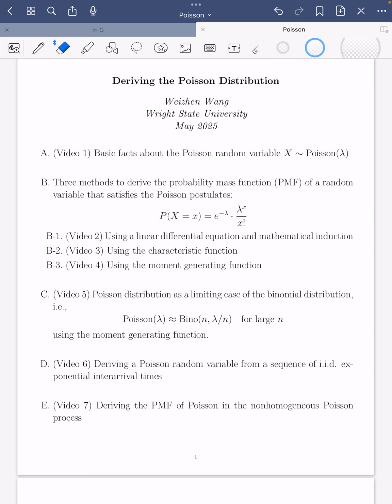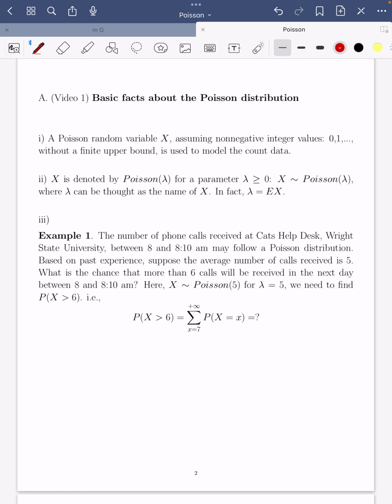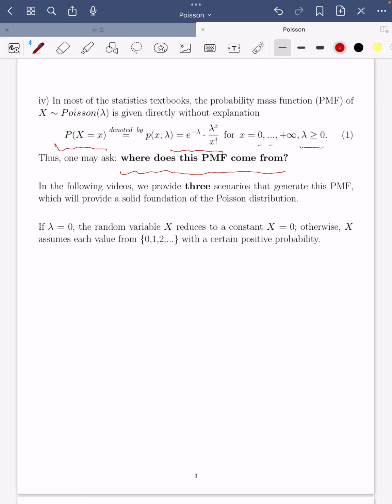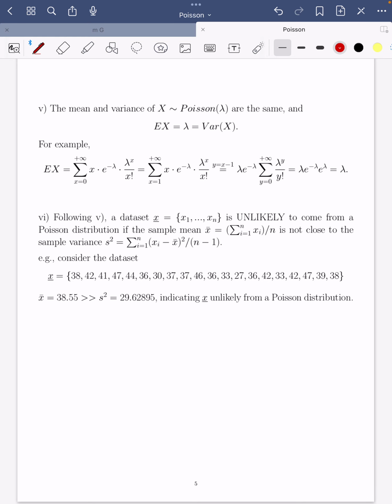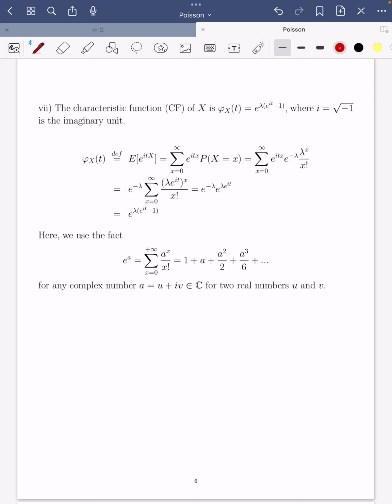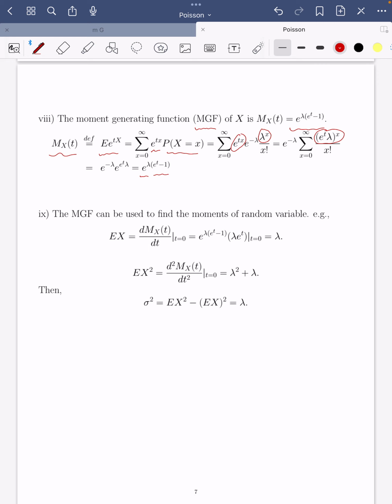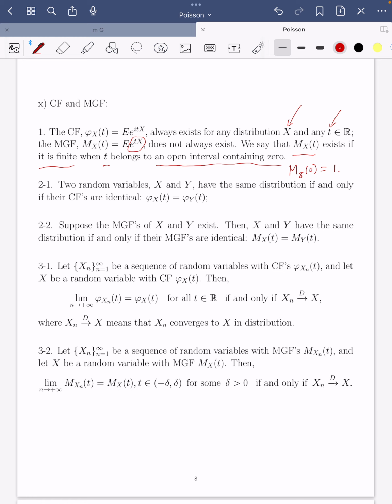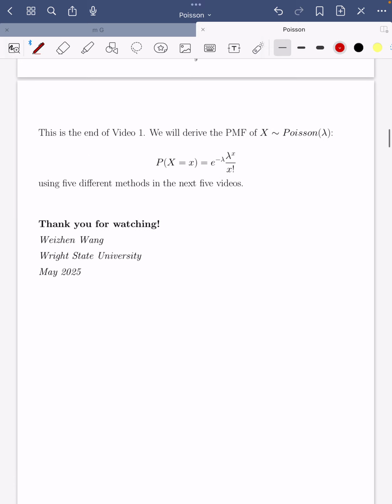Deriving Poisson DIstribution 1: Basics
Introduce some basic properties of Poisson distribution